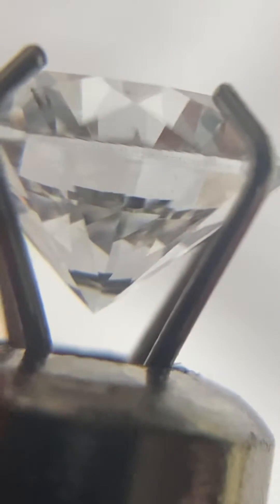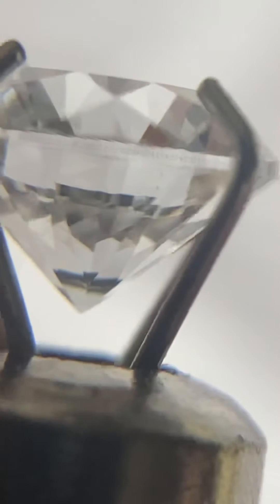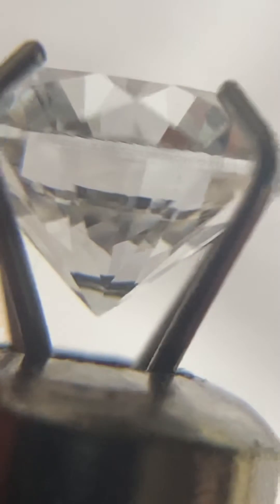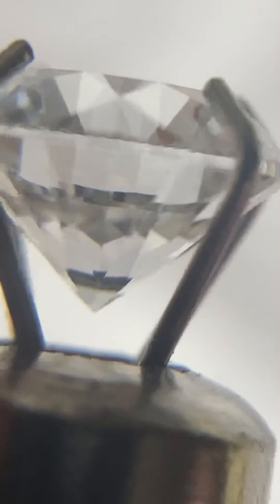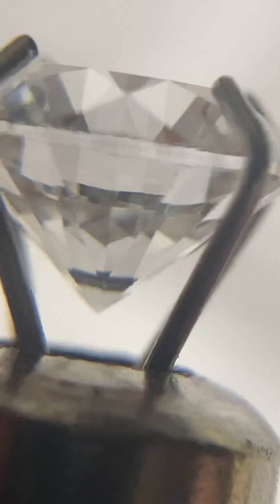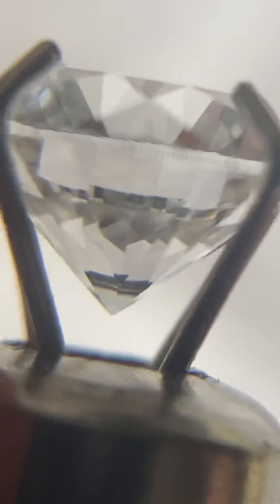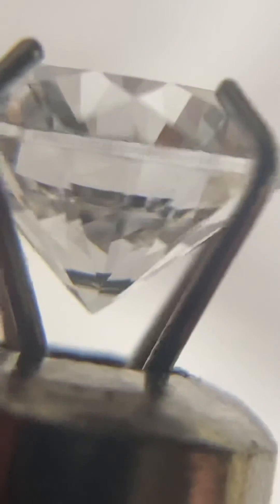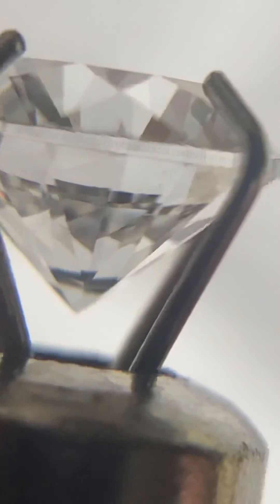How To Determine if Gemstone Has a Laser Inscription Without Any Magnification Only Smartphone Zoom